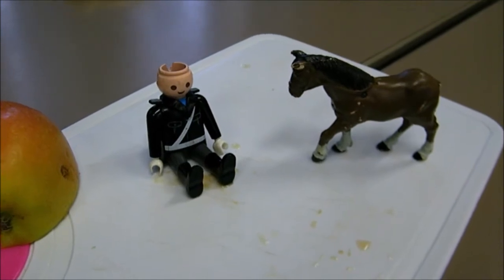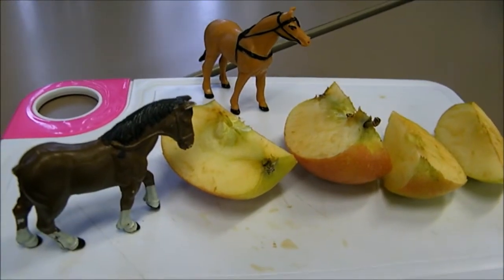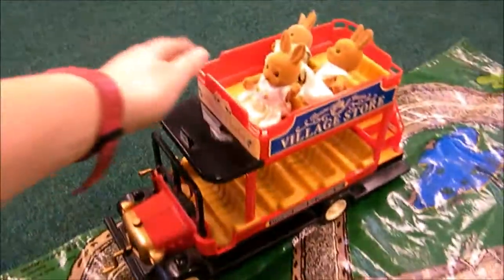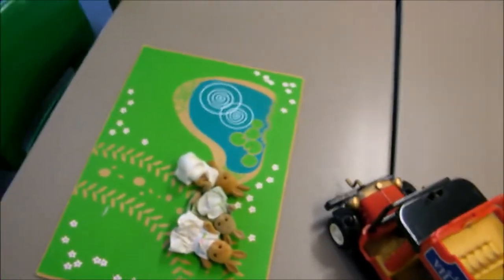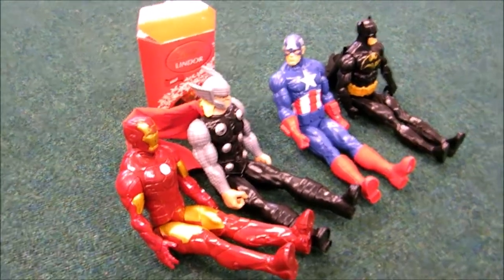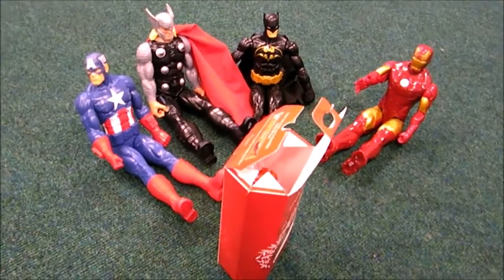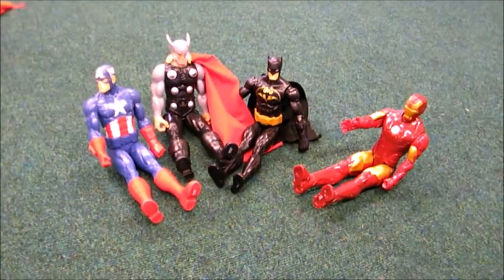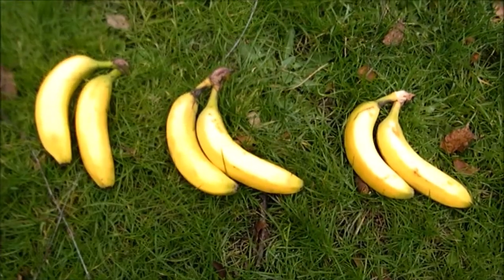Maths stories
Watch Miss Barker talk through today's maths challenge and give examples of how you could use maths in your own story. Please email your responses back to us or attach them to Google Classroom. If you are sending a large file I suggest attaching it as a 'OneDrive' link.